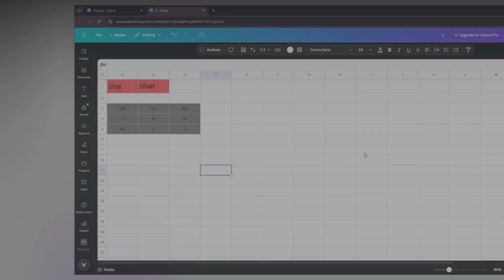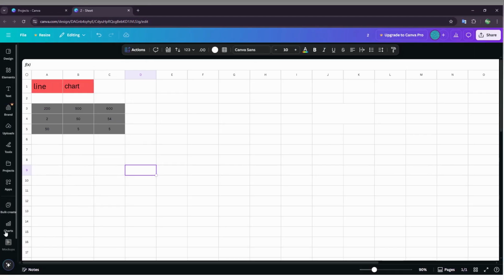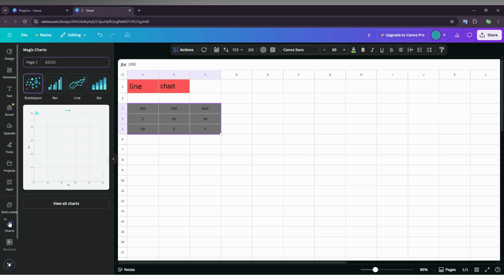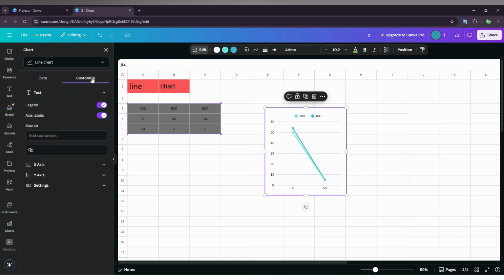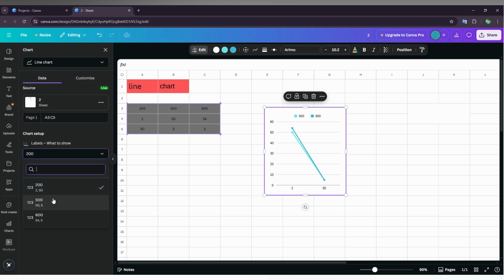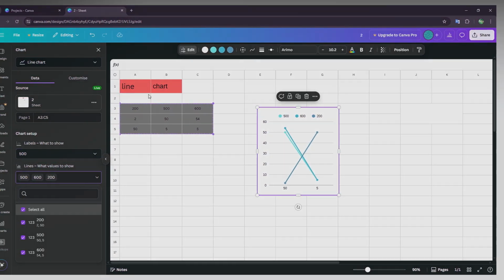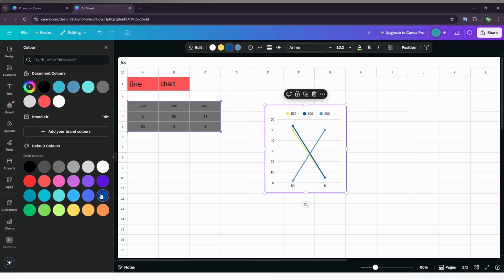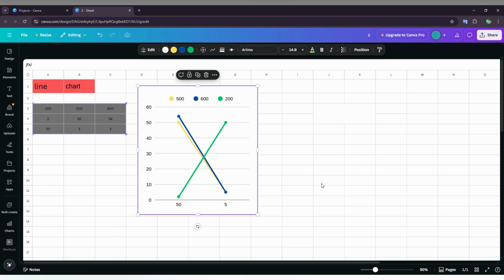How to insert line chart in canva sheets | insert line chart on canva sheets